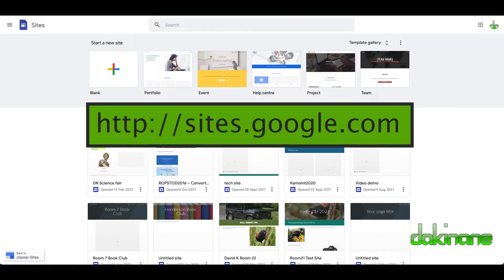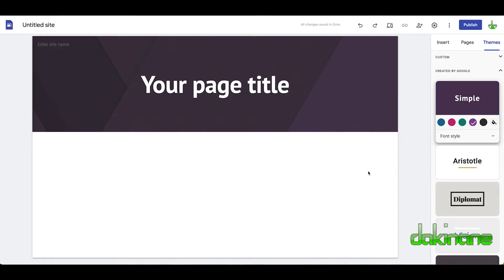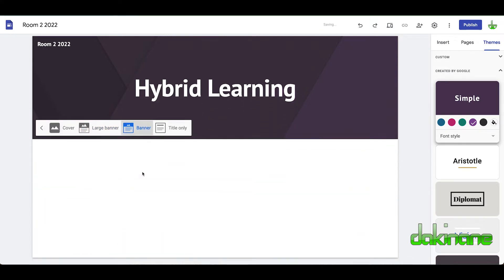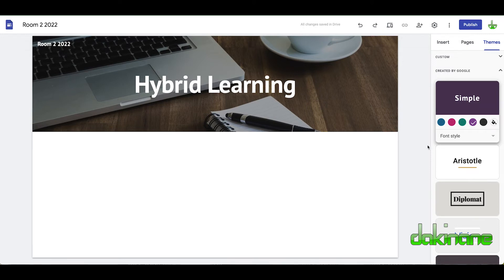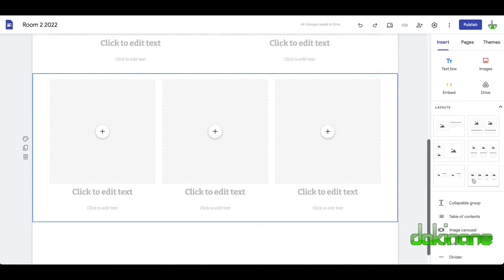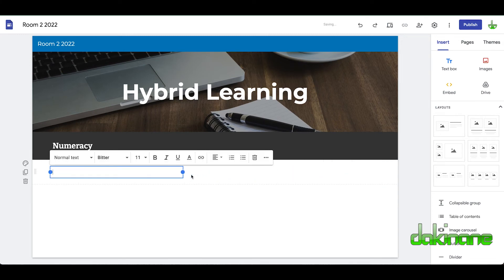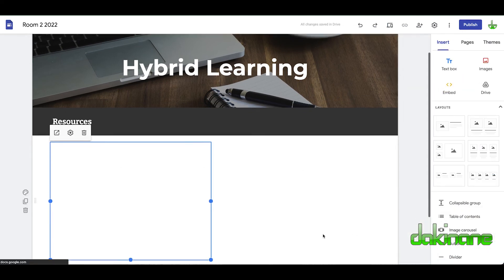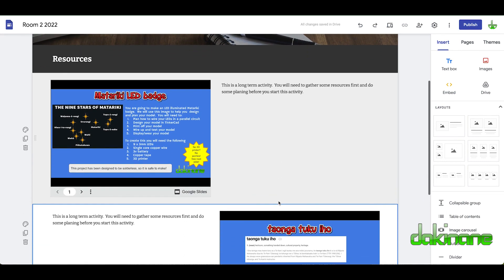Google Sites - Tutorial how to set up your site and add content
In this tutorial, one of two, you will learn how to create your first site, edit the layout and start to add content using the edit wheel and the Google Drive options.